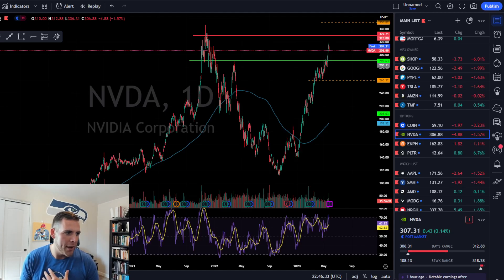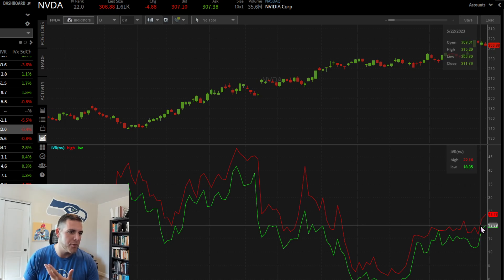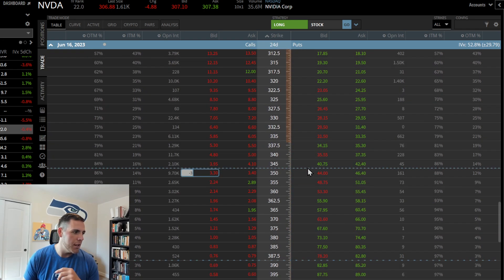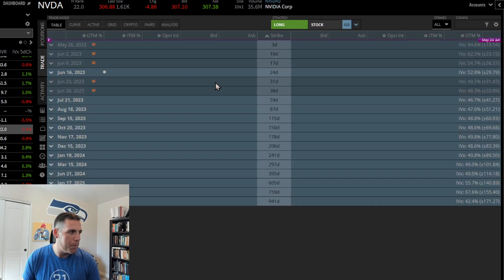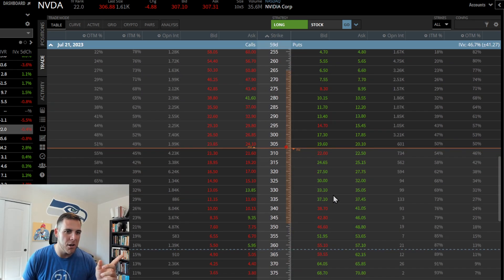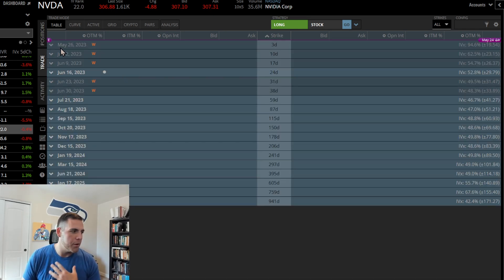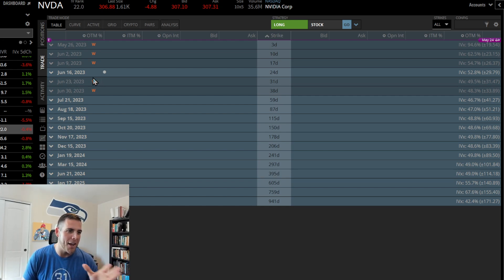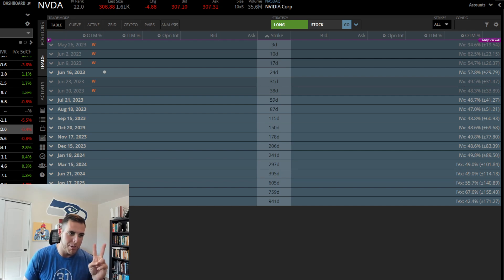NVDA Earnings.... SHORTY!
Matt shares his trades for NVDA earnings and how he will manage the position.

Selling 2 260 6/16 260 Puts
Selling 3 350 6/16 350 Calls

Will roll the tested side and closeout the untested side for profit.